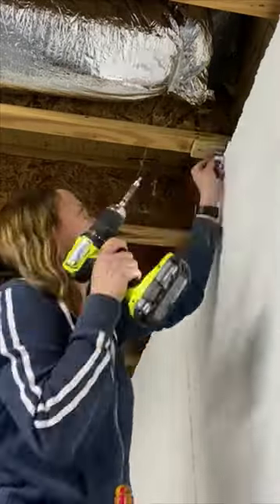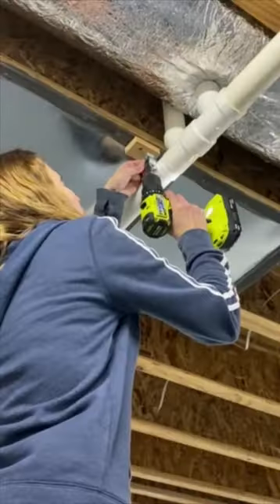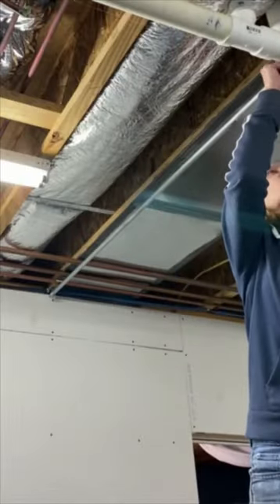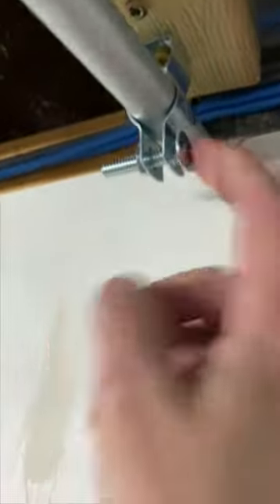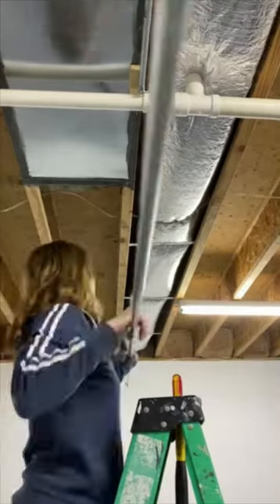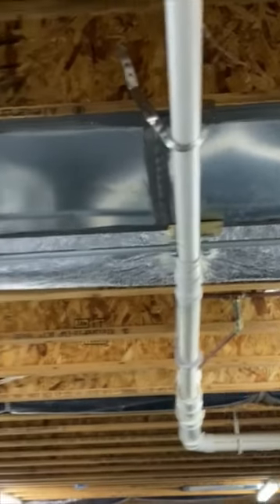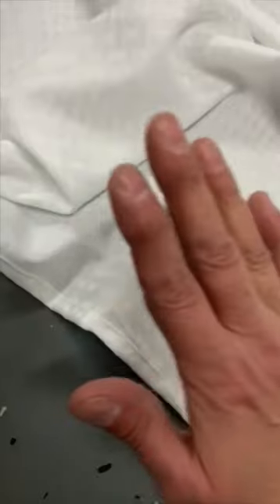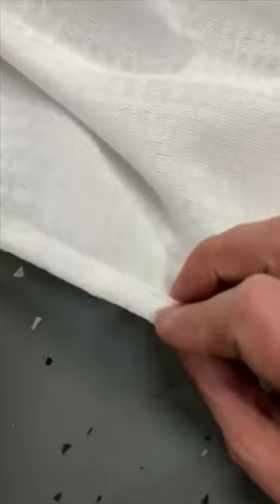Hide storage area with curtains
Need to hide an ugly storage area with a sliding curtain?  Here's an inexpensive and easy way to make an extra long curtain rod for under $15.  We've even got a hack for the curtain material that's way cheaper than buying fabric or extra-long curtains.